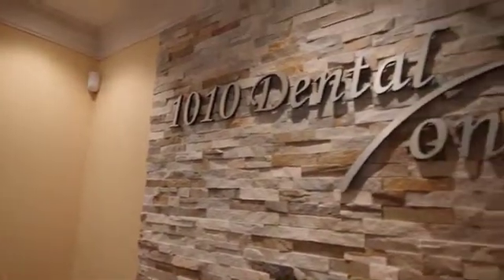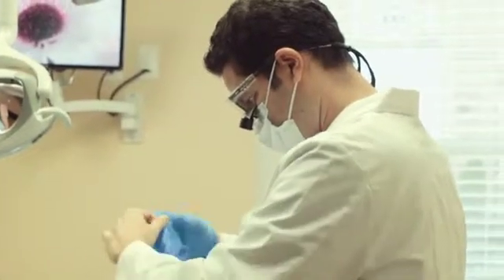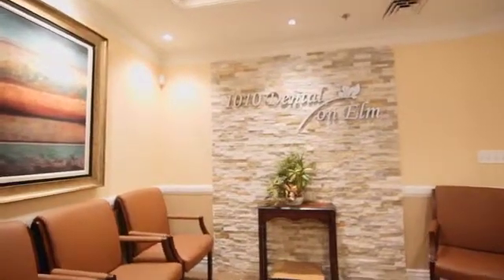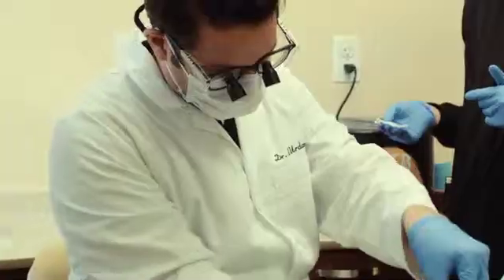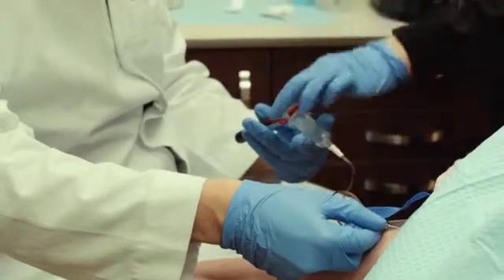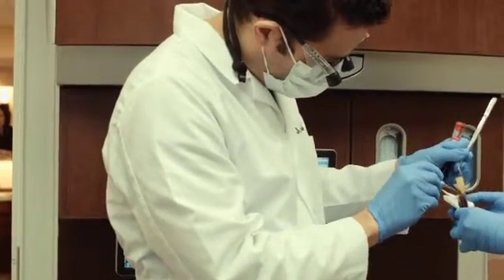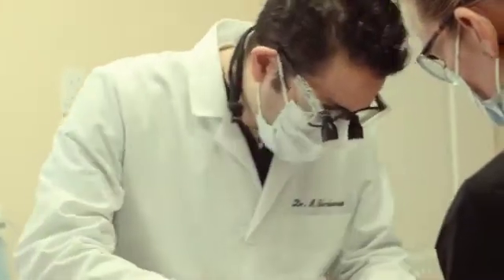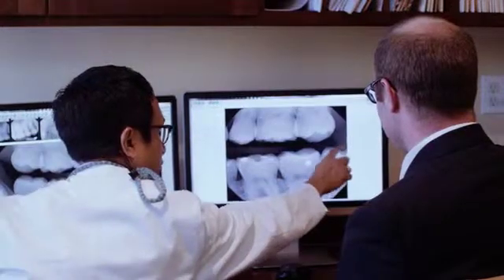Dr. Rainier A. Urdaneta, D.M.D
New Bone Grafting Procedures